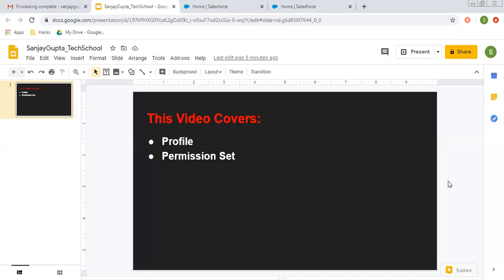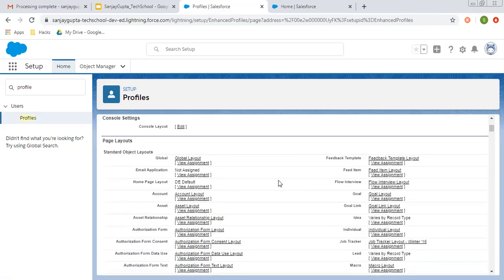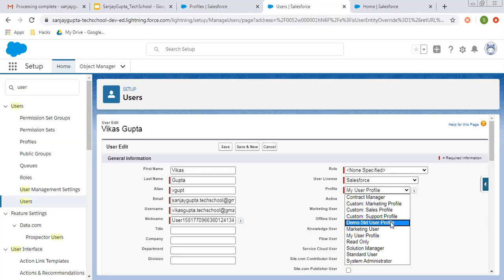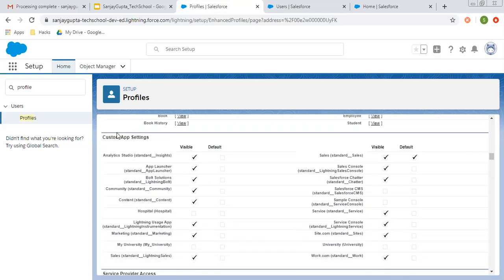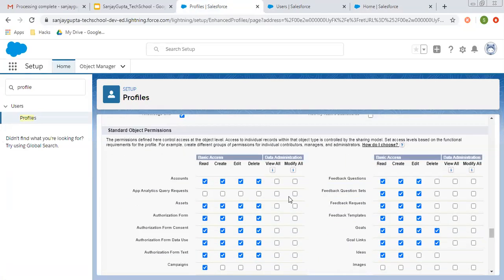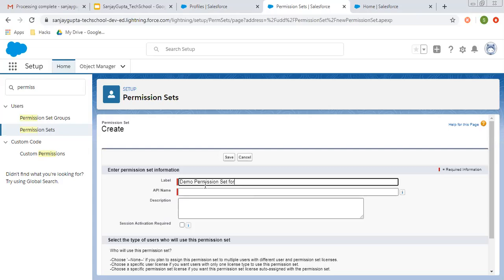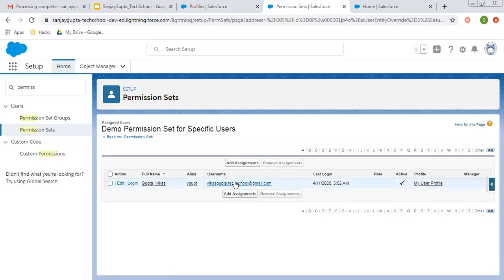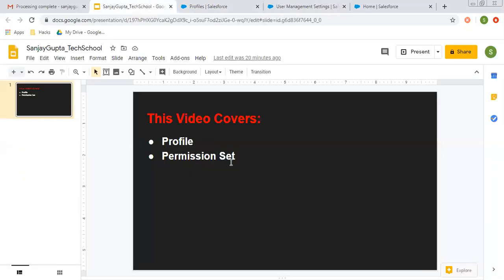05 Explore Profiles and Permission Sets in Salesforce | Salesforce Training | Learn Salesforce Admin